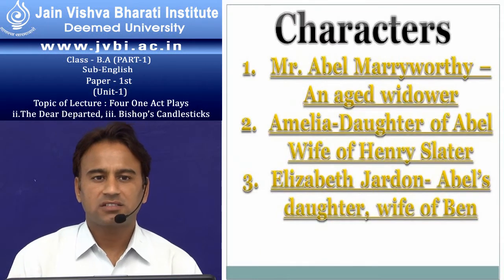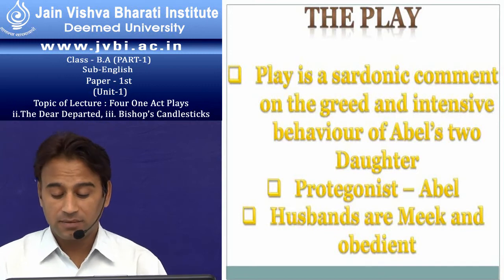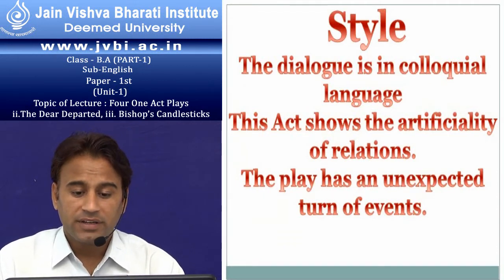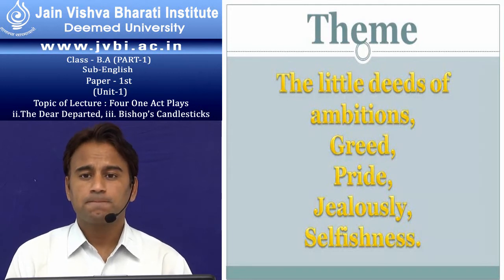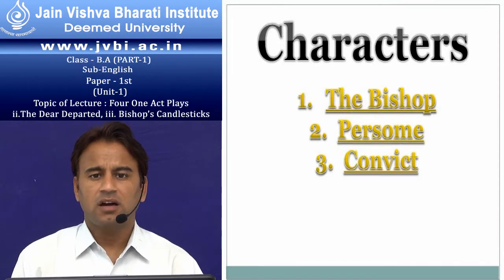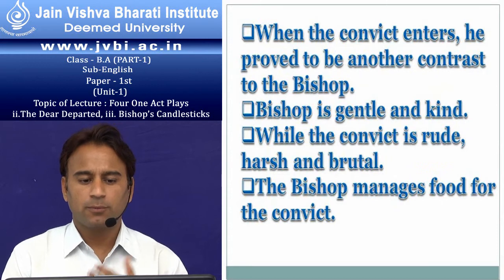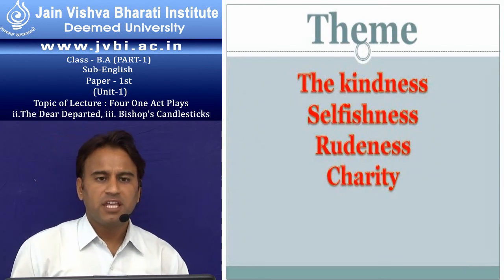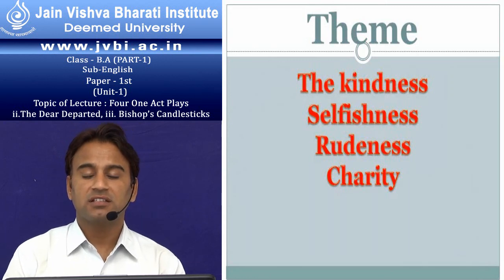B A First Year English Literature Paper 1, Unit 1A